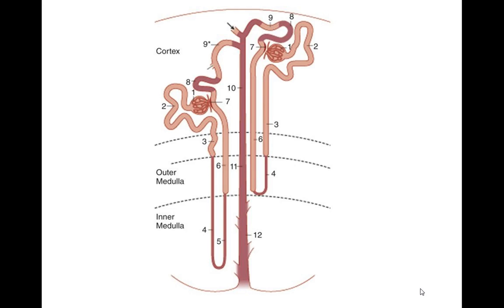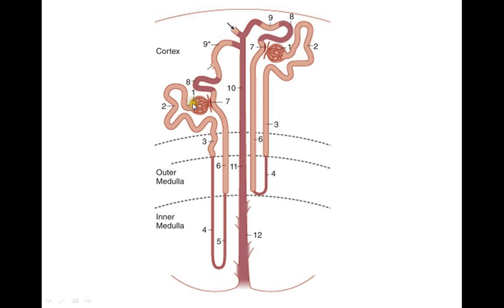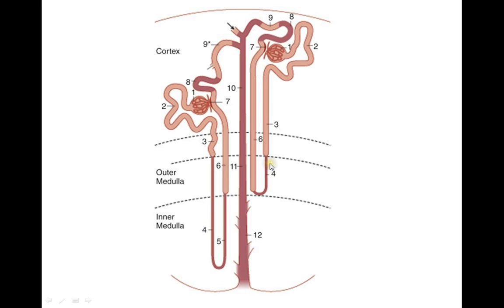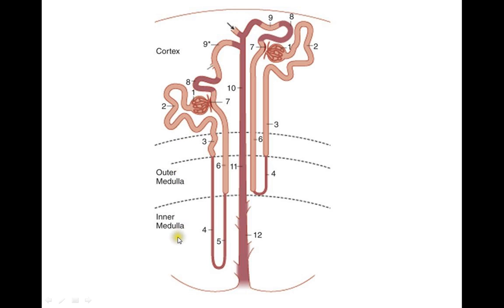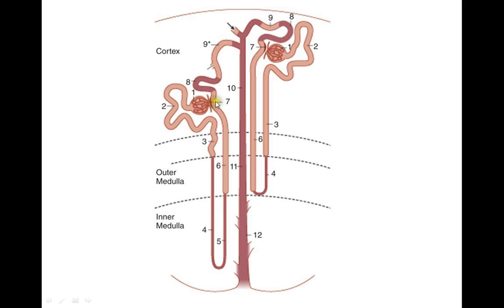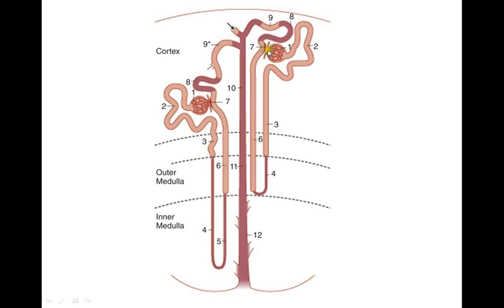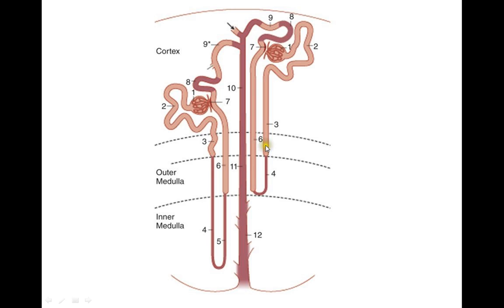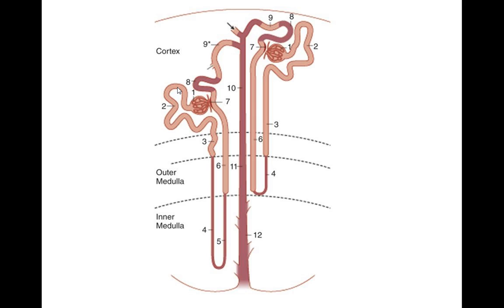All things about kidney for medical students -Session 2 -anatomical structure of nephron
A nephron is the functional unit of the kidney. Each kidney has about one million nephrons. Each nephron consists of a spherical-shaped structure, known as glomerulus and Bowman,s capsule, and tubular structure, which by itself is divided into different parts. In this video, you can find more information about the anatomical structure of nephron. As I am not a native English speaker, apologize for some of my mispronunciations and grammatical errors. I have done my best!